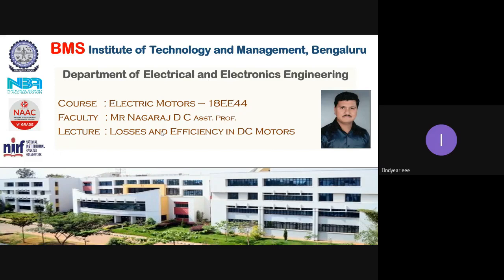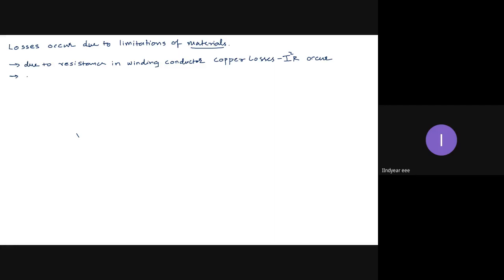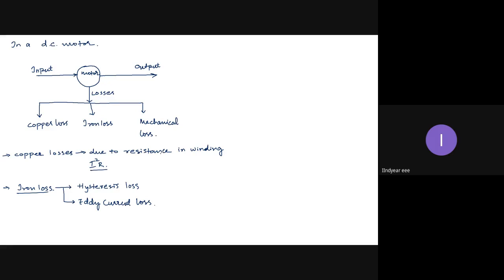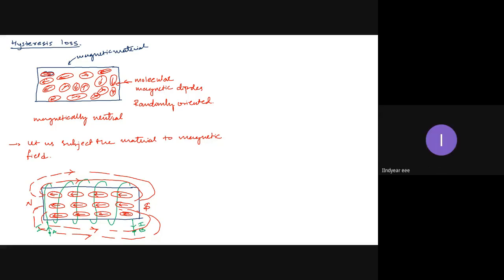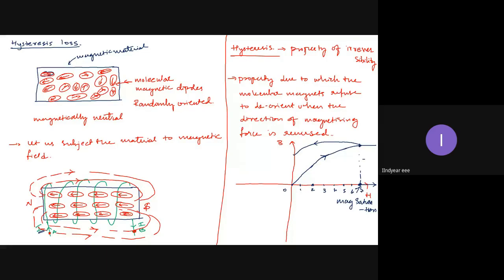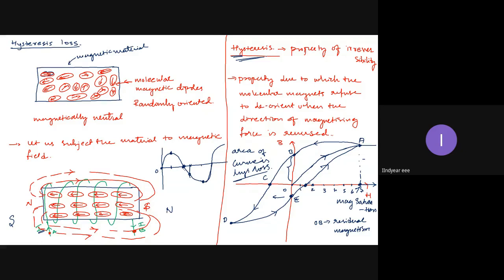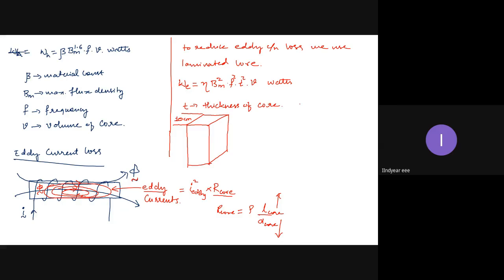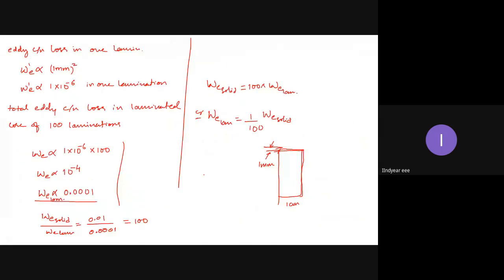Electric Motors Lecture 19 DC Motor Hysterisis and Eddy Current Losses